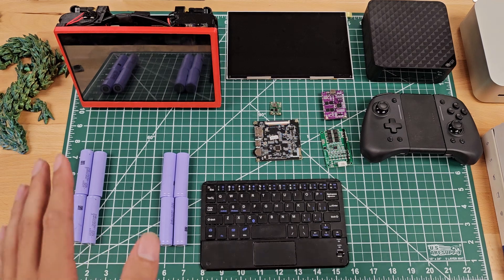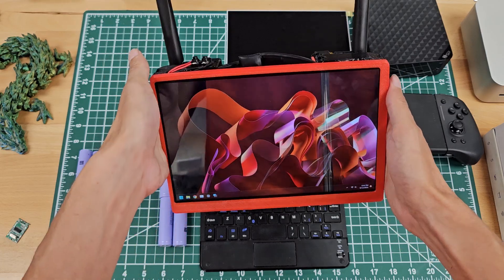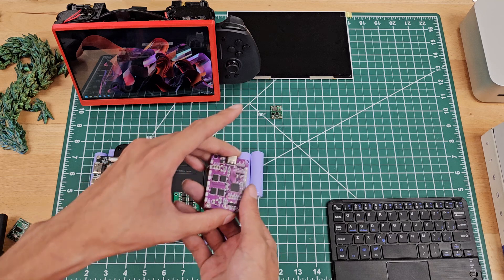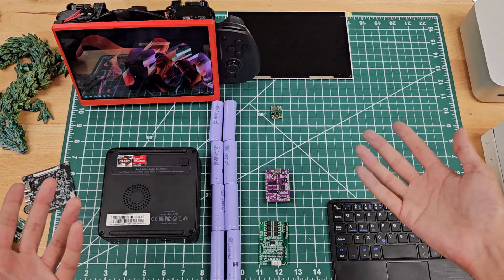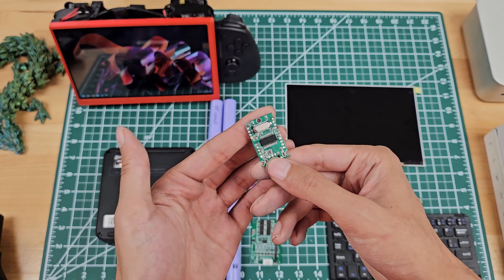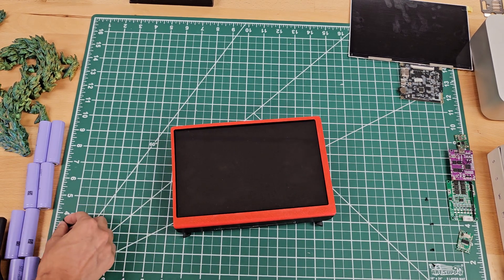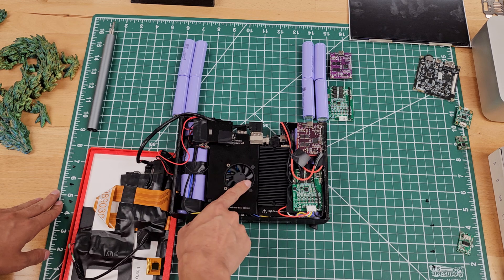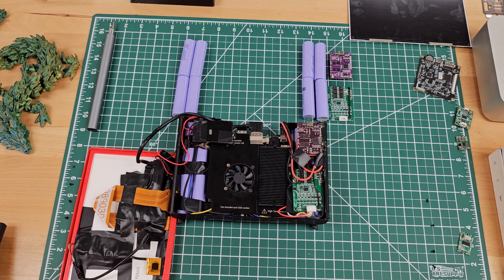Beelink SER6 6900HX Windows Cyberdeck Tablet Inside-ish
I'm not a teacher but I want to share some basic information on how to turn a mini PC into a cyberdeck tablet. It's a fun DIY project and the reward is an upgradeable and customizeable machine far beyond any other tablet or laptop.

Parts:

Beelink SER6 6900HX Mini PC 32GB RAM adn 500GB SSD

8x 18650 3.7V 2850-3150mAh cells spot welded together to a 4S2P configuration

1x 4S BMS with balancing

1x IP2368 USB C PD 100W module

1x 5.5x2.5mm barrel jack

1x XY-P15W Bluetooth speaker controller (test it to make sure you don't get a talkative controller)

4x 35x16mm laptop speakers

1x step down converter

1x Wisecoco 8.9 inch 2560x1600 IPS display with touchscreen and controller

1x pair of 8db IPEX compatible antenna

1x pair of replacement nintendo joycon rails

2x toggle button switches (one for lcd controller and one for speakers)

miscellaneous screws, 18awg wire, 24awg wire